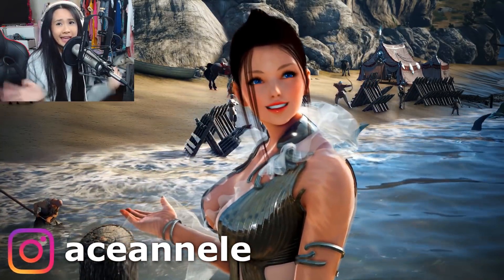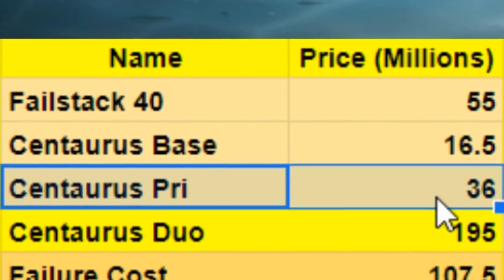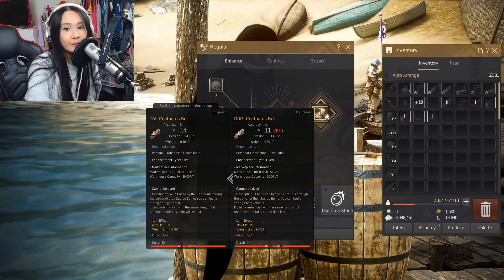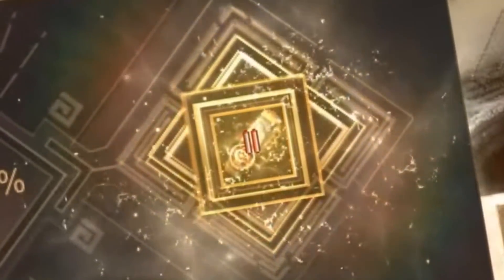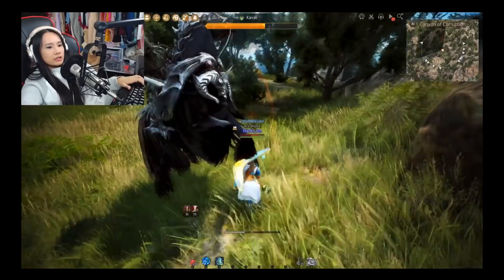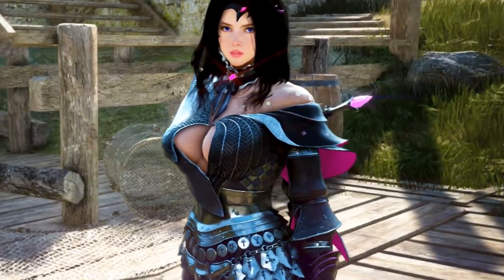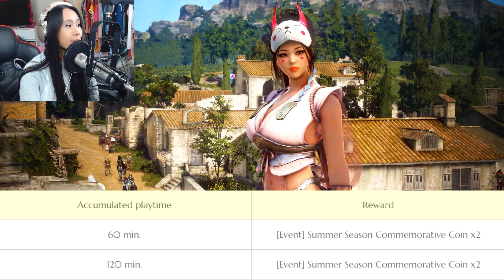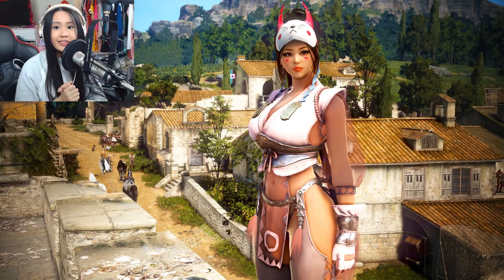BDO - 100 Million Silver From Two Clicks - Zero Pay To Win Ep 39 - Black Desert Online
Today in black desert online I am going to attempt enhancing for profit again. Enhancing for profit is something you should only attempt with silver that you are willing to have it all disappear. Does the RNG god like me or not? We will also be going through some updates on my progress!

Ace Alpha
Andy Le
Anne Le

Two Tap 100 Million Silver While Enhancing